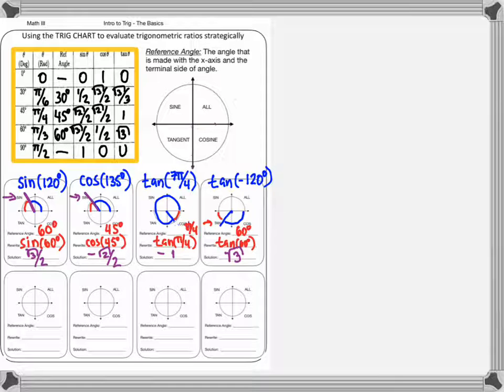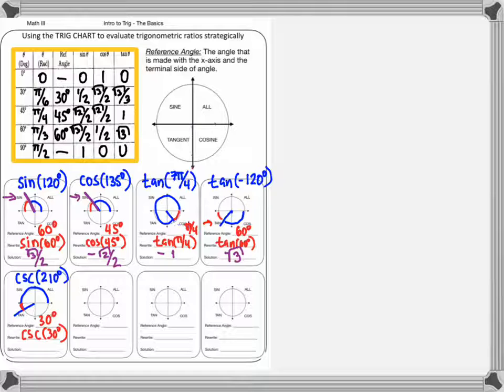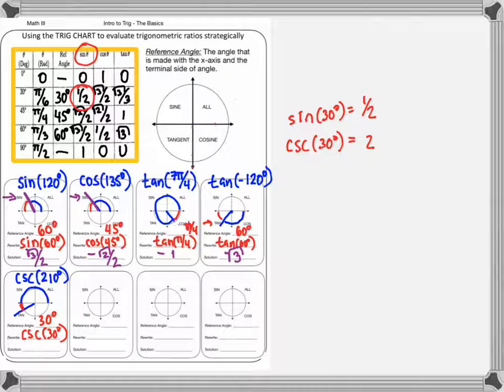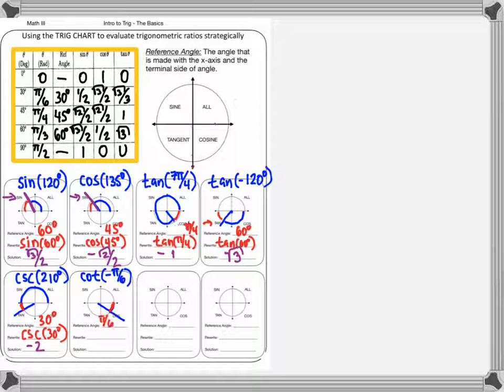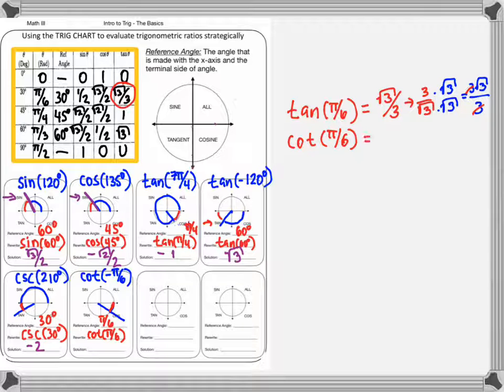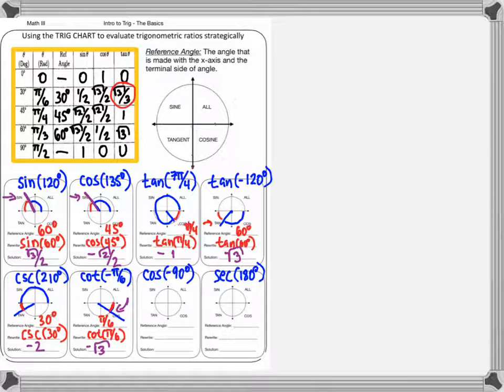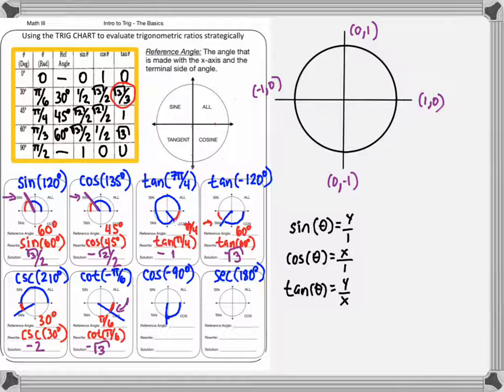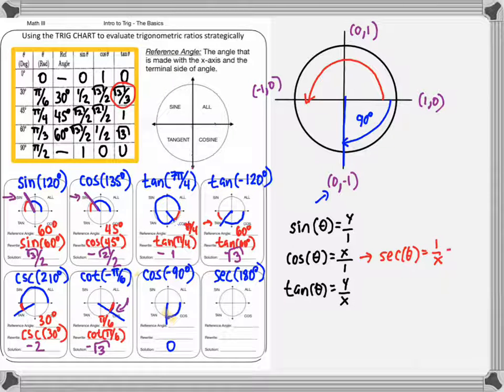Intro to trig the basics part 12